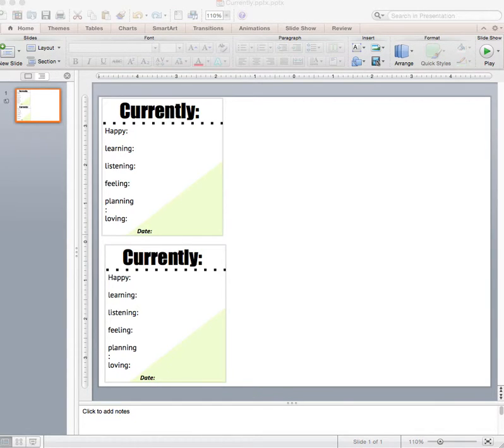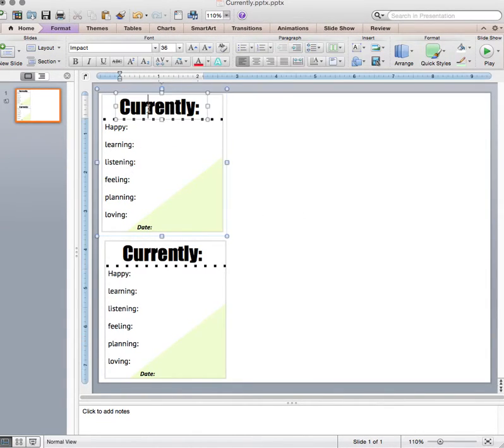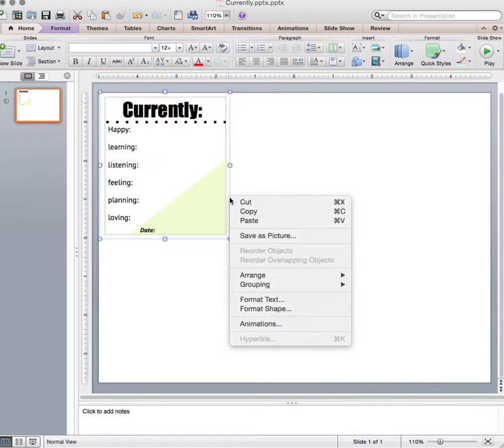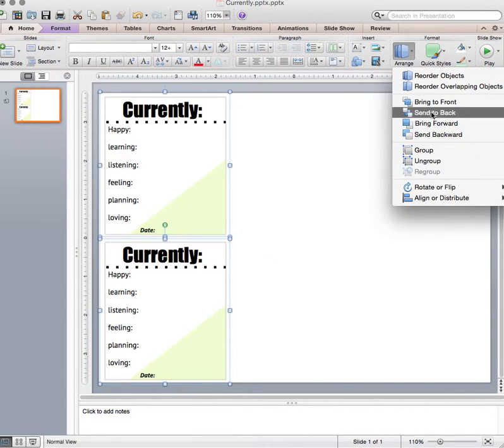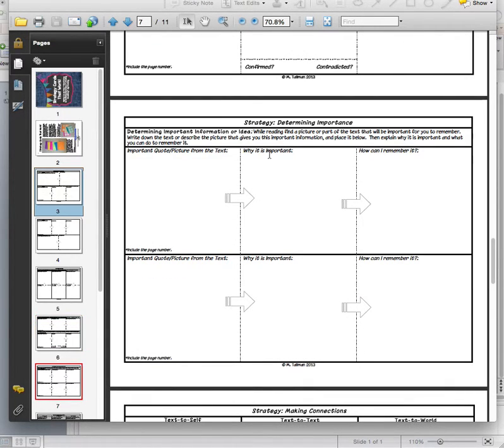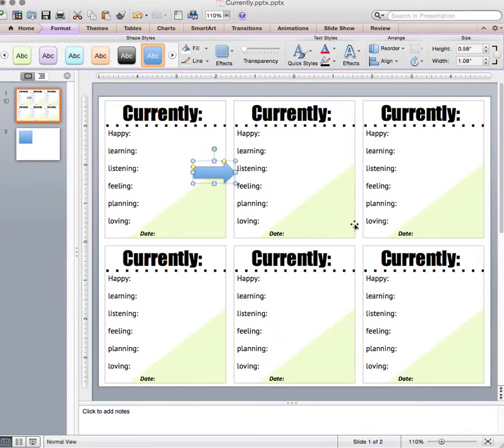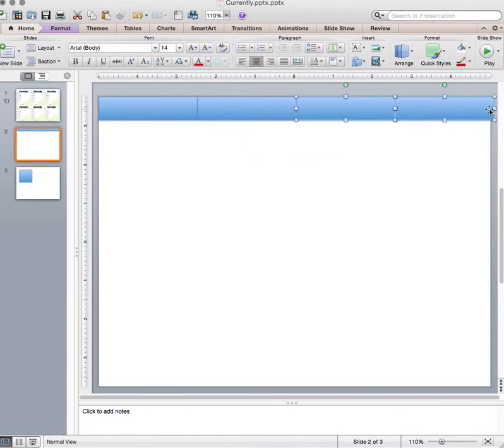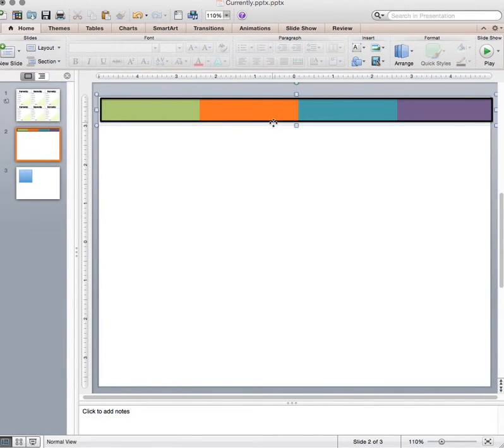08 PPT group arrange